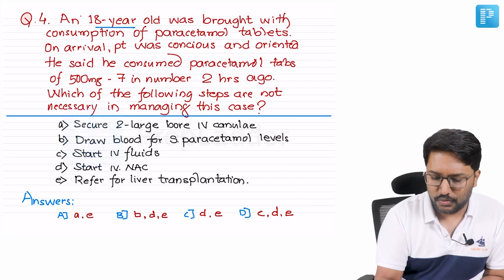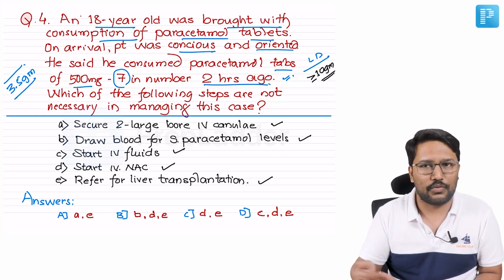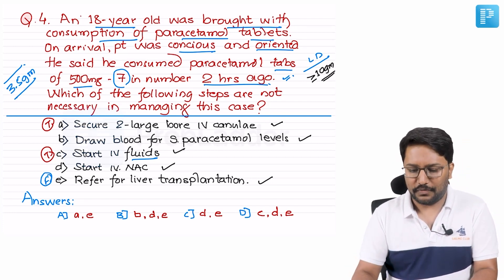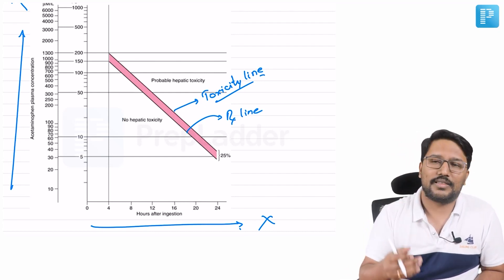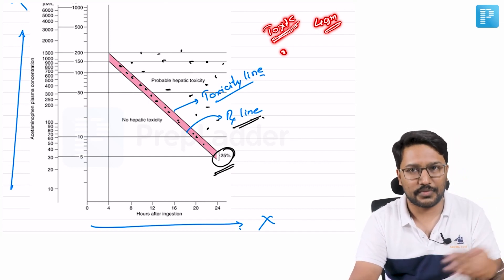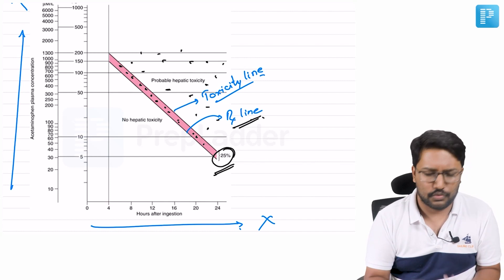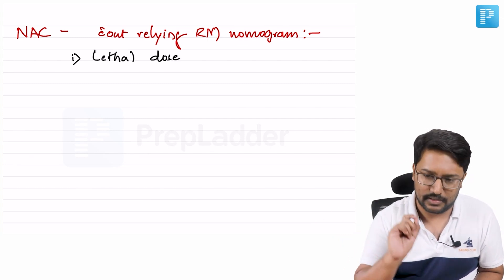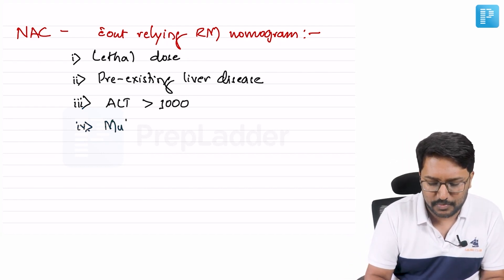Paracetamol Poisoning: Understanding the Toxicology and Treatment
Dr. Santhosh M Patil presents a video focusing on Toxicology - Paracetamol Poisoning. Designed to assist in Super Specialty Medicine preparation, this video features a comprehensive MCQ examination. Gain valuable insights as Dr. Patil delves into the topic, ensuring an enhanced understanding of Paracetamol Poisoning.